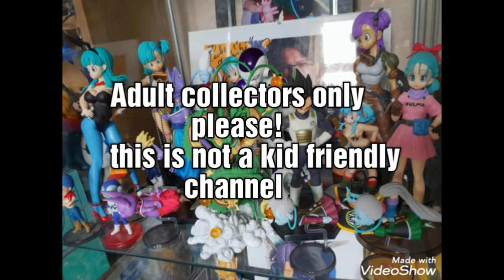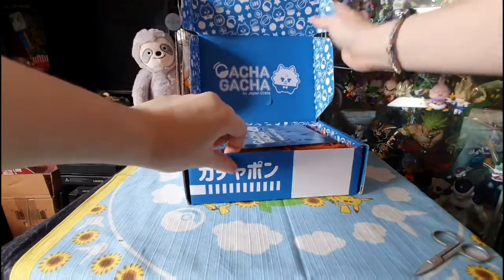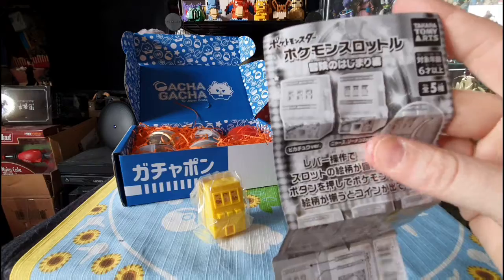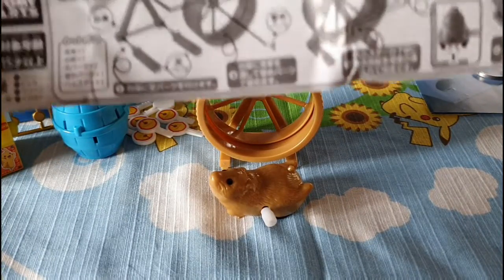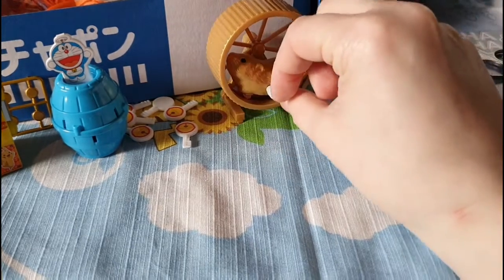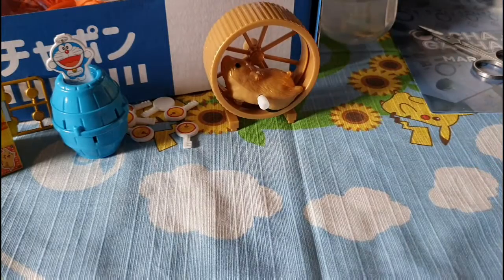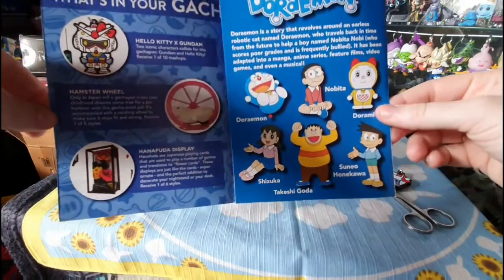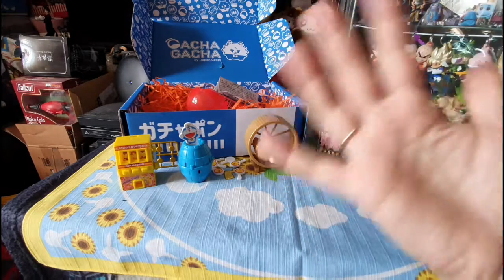Gachagacha crate-march 2020!